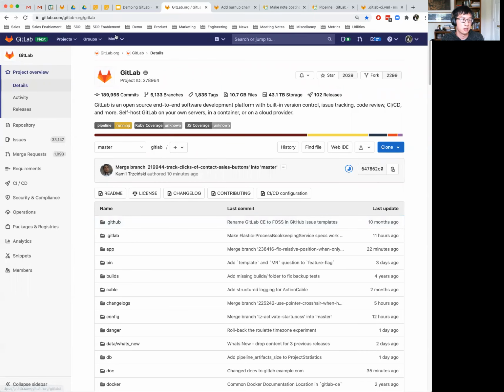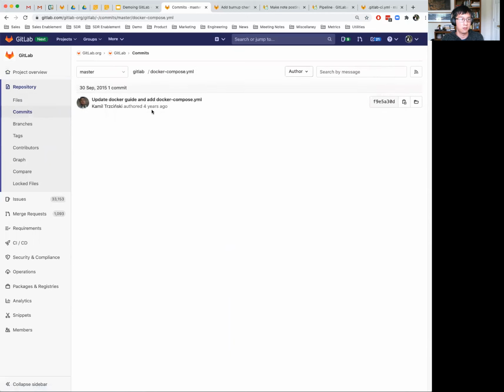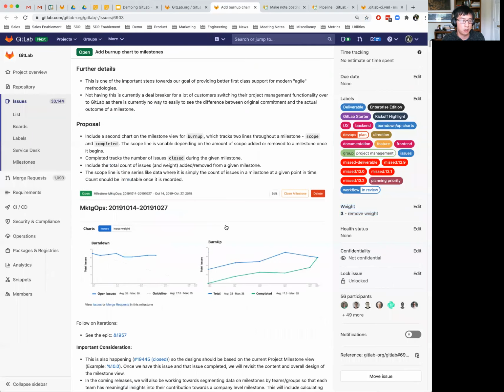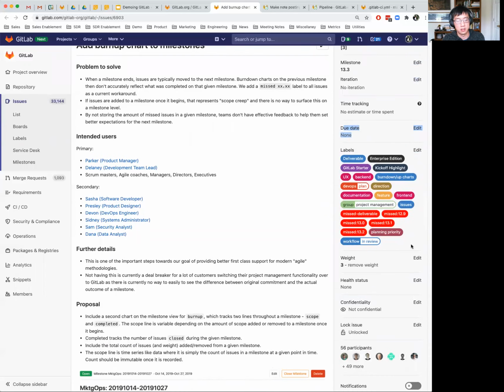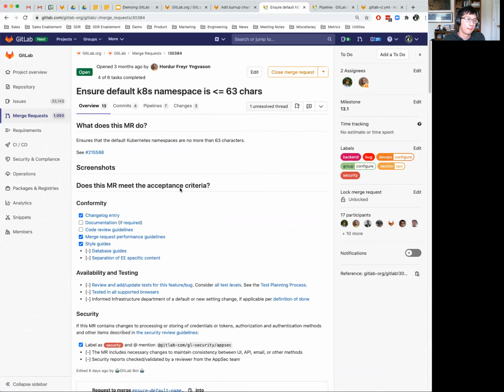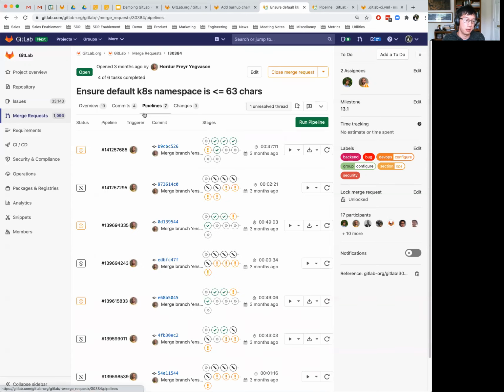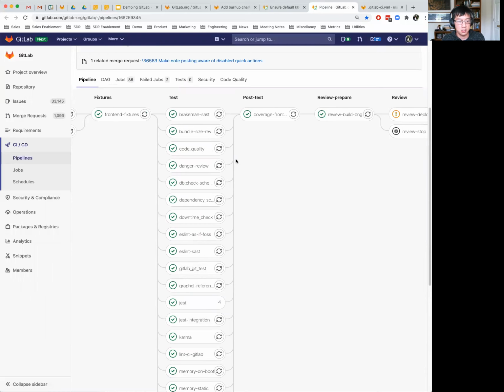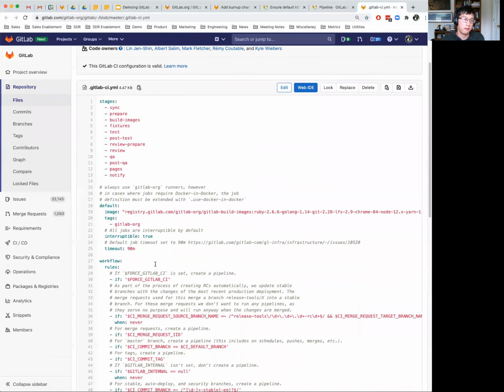TT310: Demoing GitLab (Abridged Developer Flow)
This is a sample customer demo for TT300.